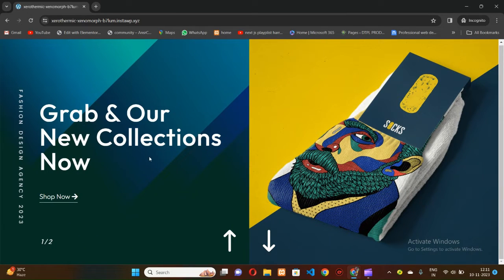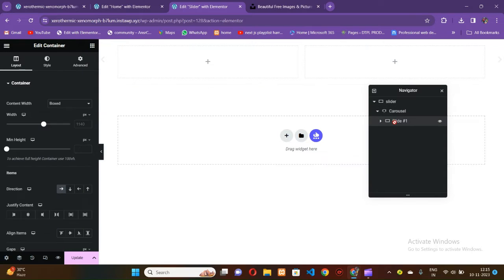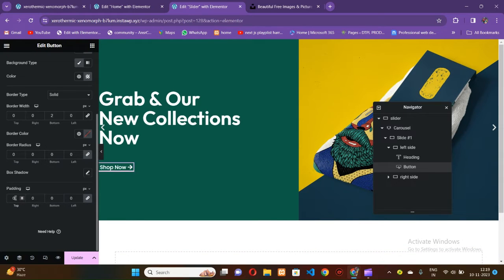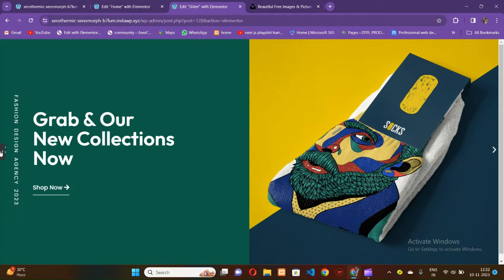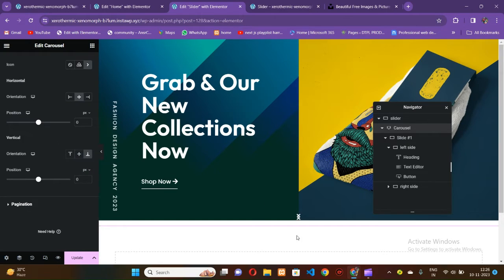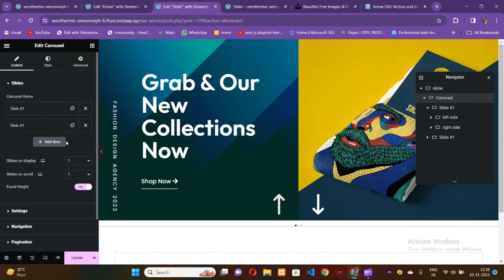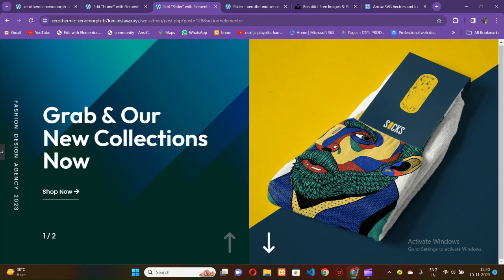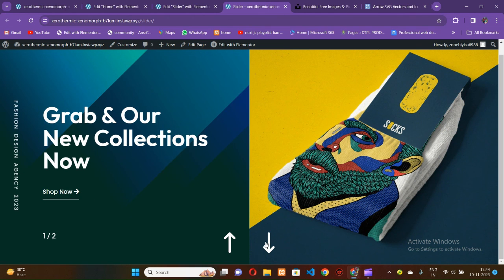[Best] Modern SLIDER using ELEMENTOR FLEXBOX CONTAINERS 2024 | Wordpress Elementor Tutorials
🎬 Explore the world of web design with our latest tutorial on creating a stunning slider using Elementor and Flexbox containers! 🌐✨

In this step-by-step guide, we'll walk you through the process of designing a sleek and responsive slider for your website using the powerful features of Elementor and the flexibility of Flexbox containers. Whether you're a beginner or an experienced web designer, this tutorial is packed with valuable insights and practical tips to elevate your design game.

- Introduction to Elementor and its dynamic features.
- Understanding the basics of Flexbox containers for flexible layout design.
- Step-by-step guide on creating a slider from scratch using Elementor.
- Customizing slider elements, transitions, and styles to match your website's aesthetic.
- Responsive design techniques to ensure your slider looks fantastic on all devices.

🚀 **Why Elementor and Flexbox?**
Elementor is a popular drag-and-drop page builder for WordPress, offering a user-friendly interface and robust design capabilities. Combined with the power of Flexbox, a CSS layout model, you can achieve advanced and responsive design layouts effortlessly.

- WordPress enthusiasts looking to enhance their website's visual appeal.
- Web designers interested in mastering Elementor and Flexbox for advanced design.
- Anyone wanting to create a professional and responsive slider without coding.

🕒 **Timestamps:**
0:00 - Introduction
1:20 - Setting up Elementor
2:45 - Understanding Flexbox
4:30 - Creating the Slider Structure
6:15 - Customizing Slider Elements
8:00 - Responsive Design Tips
10:00 - Final Touches and Preview
11:30 - Conclusion and Next Steps

If you have any questions or suggestions for future tutorials, drop them in the comments section below.